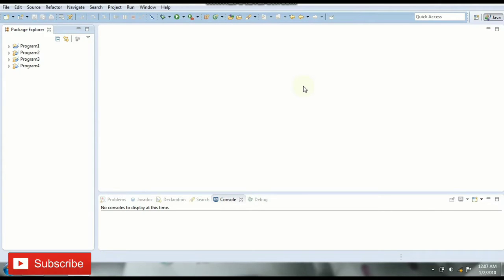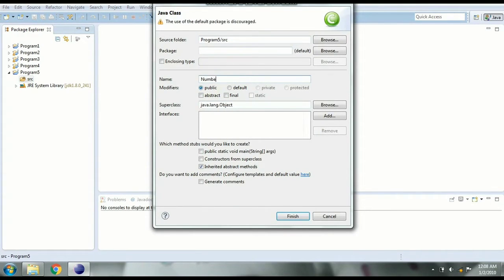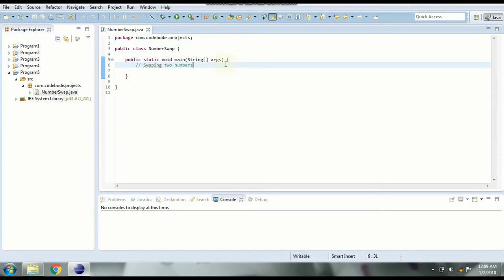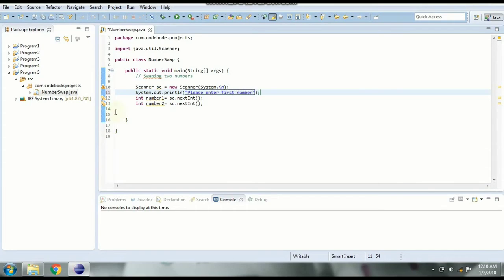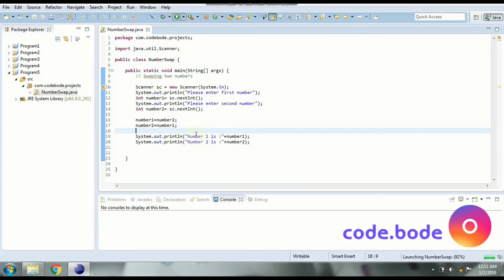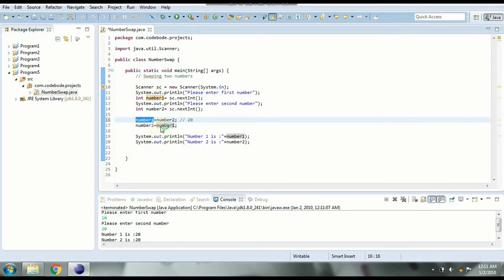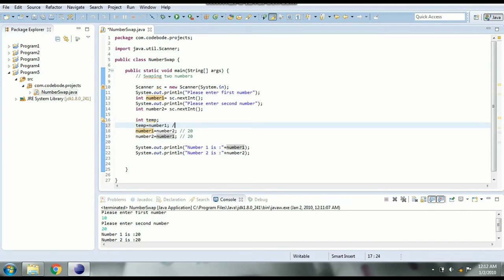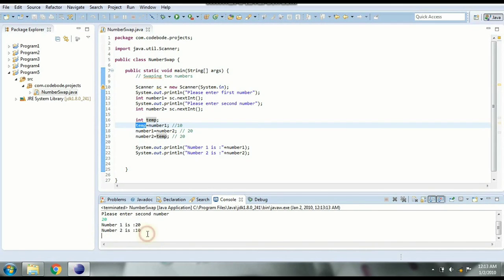Java Program To Swap Two numbers With Third Variable In Java | Java Practice Programs| Code Bode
Hi Guyz,
In This Video We will learn how to swap two numbers in java with a third variable.

import java.util.Scanner;

public class NumberSwap {

  // Swap two numbers using third variable
  // 1. Take two input variables
  // 2. Take a temp variable
  // 3. assign number1 to temp
  // 4. assign number2 to number1
  // 5. assign temp to number2
  // 6. Print two numbers

  System.out.println("Please enter number 1");
  int number1=sc.nextInt(); //10
  System.out.println("Please enter number 2");
  int number2=sc.nextInt(); //20
  int temp;

  temp=number1; //10
  number1=number2; //20
  number2=temp; //10

  System.out.println("Number 1 :" +number1);
  System.out.println("Number 2: "+number2);

Java Learning Path :

HAPPY LEARNING!